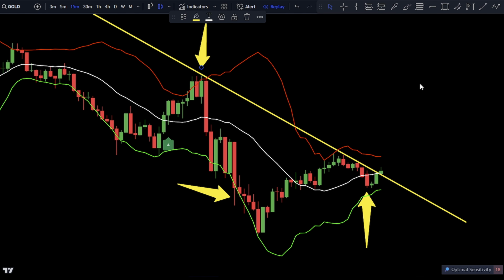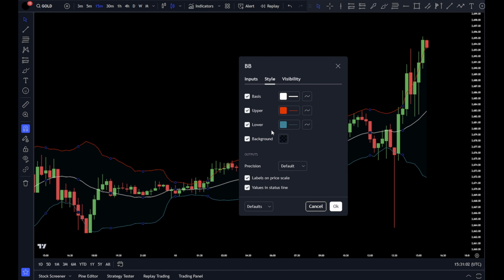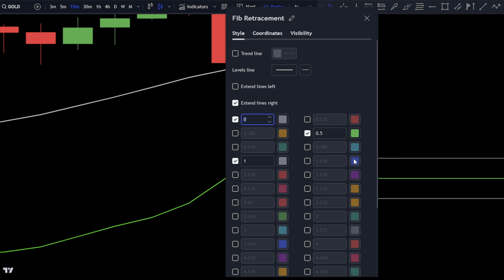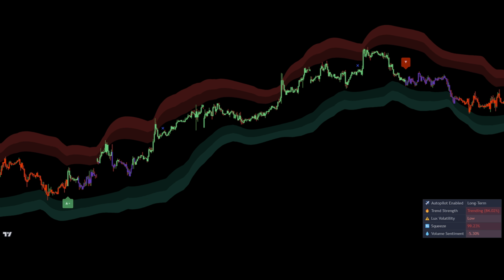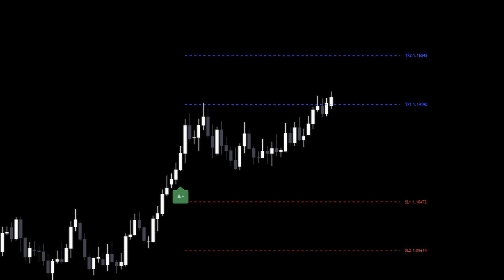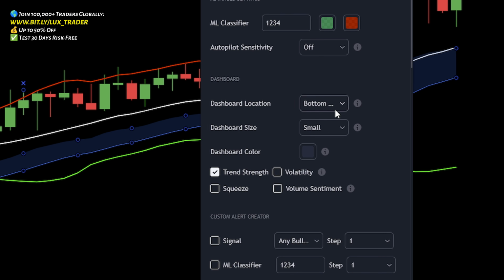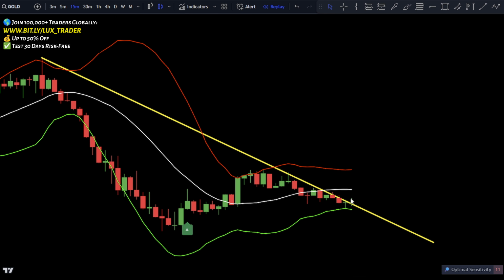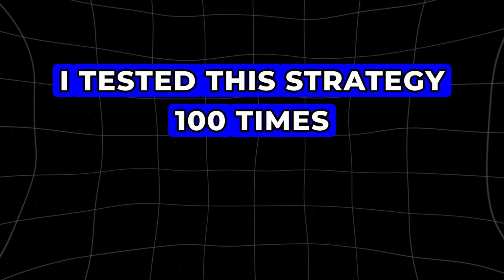Bollinger Bands Gold Trading Strategy ( 100 Trades Tested )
🔥 EXPLORE LUXALGO 🔥